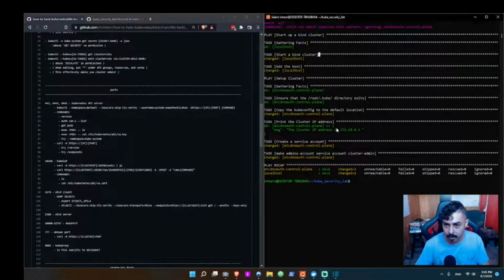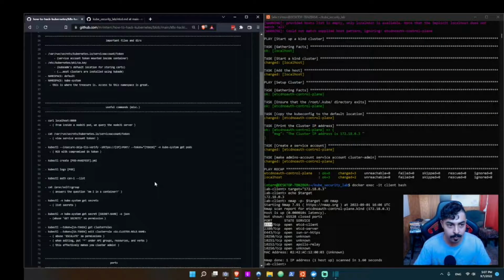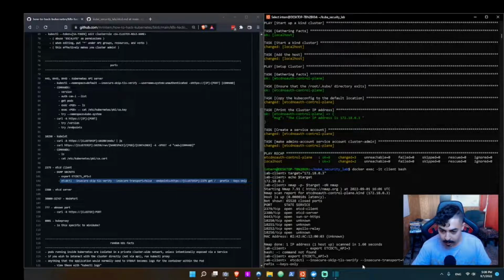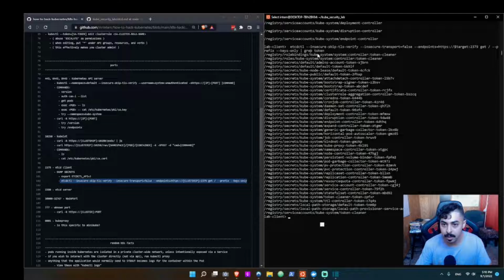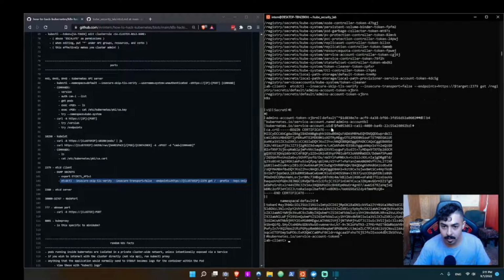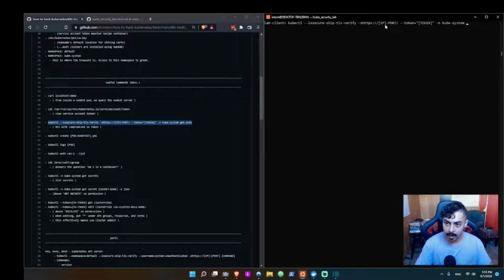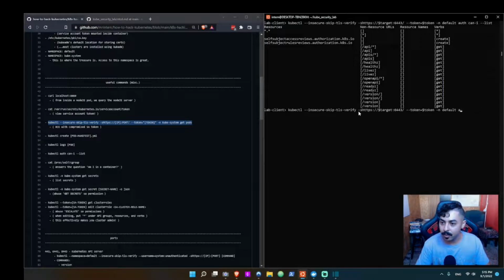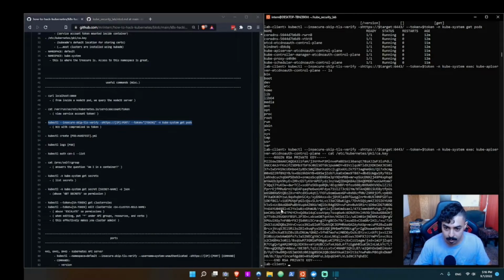Exploiting an Open Etcd Server (Part 4 - Kubernetes Penetration Testing Basics)